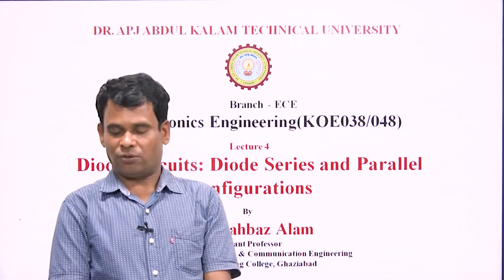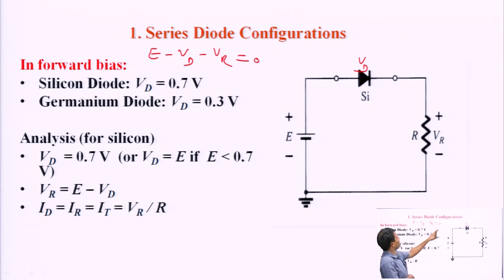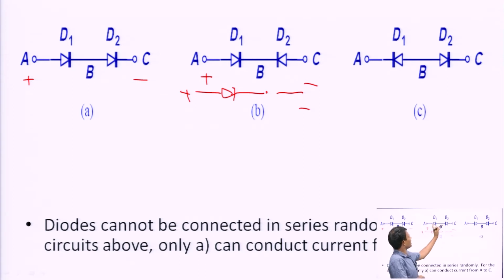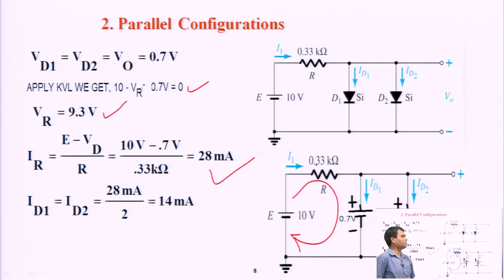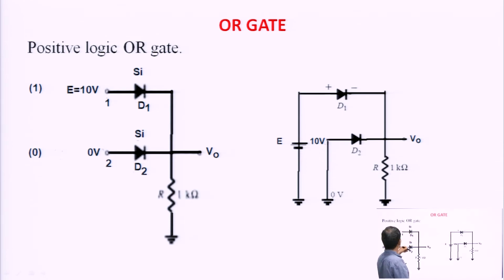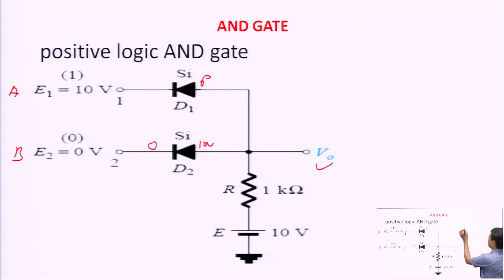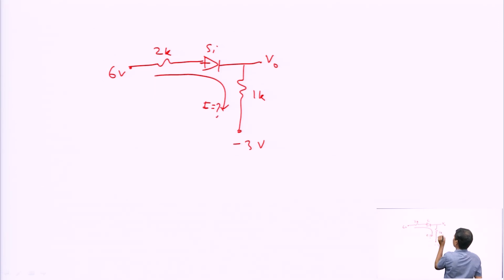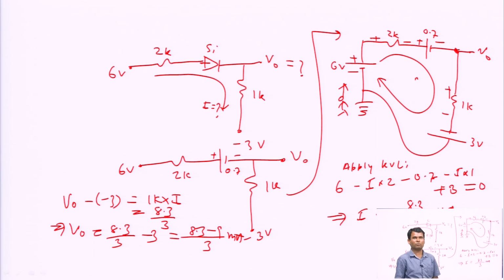Electronics Engineering || AKTU Digital Education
Electronics Engineering | Diode Circuits: Diode Series and Parallel Configurations